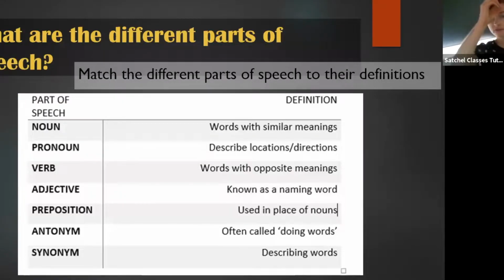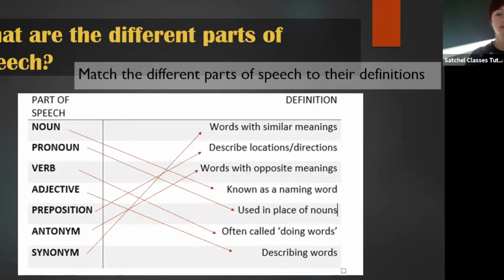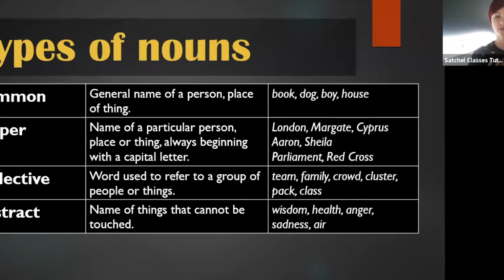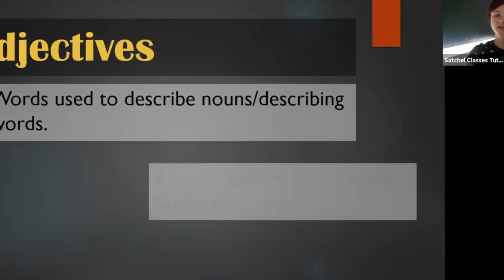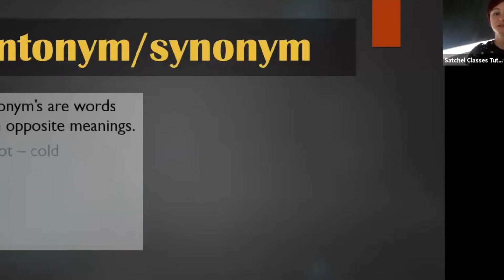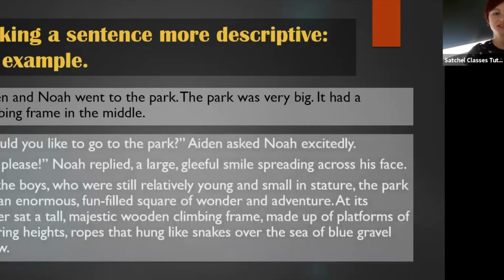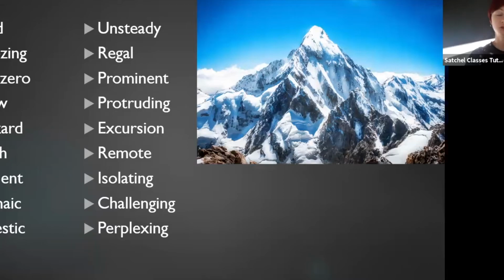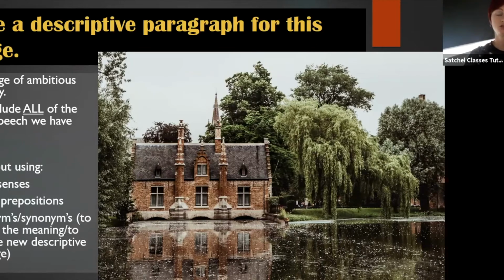Understanding the Parts of Speech | English | Satchel Classes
About this class:
Like what you see? Access all of our free classes here:

There are eight parts of speech in the English language and they help indicate the role a word plays in a sentence. This class will enable students to understand the different components of speech including: verbs, nouns, adverbs, etc. Students will gain a comprehensive understanding of the differences between each component, as well as engaging in activities that will allow them to put their new or refreshed knowledge into practice. This class is great for any age as the parts of speech are used every time you write!